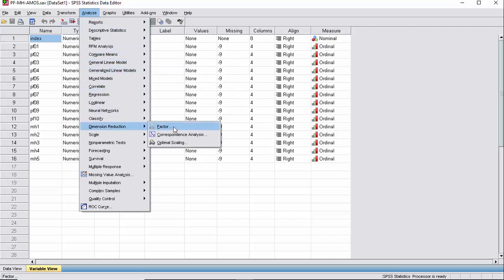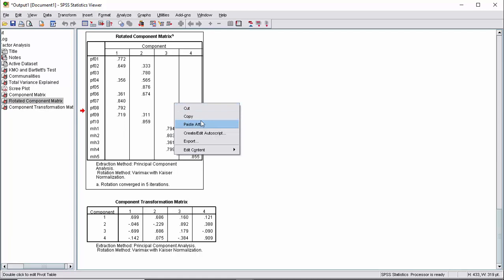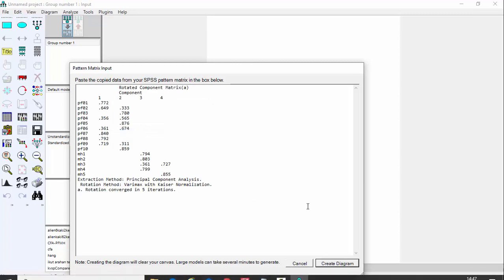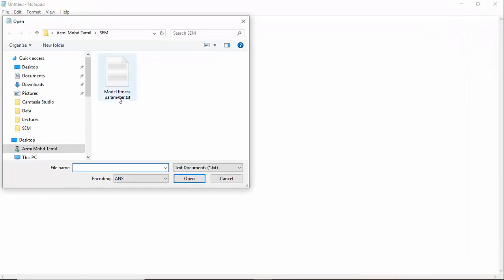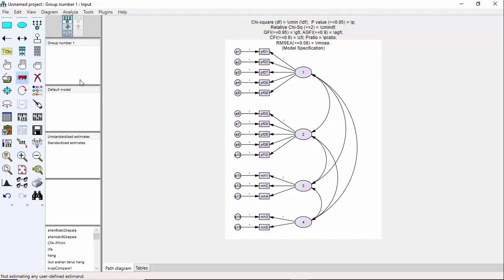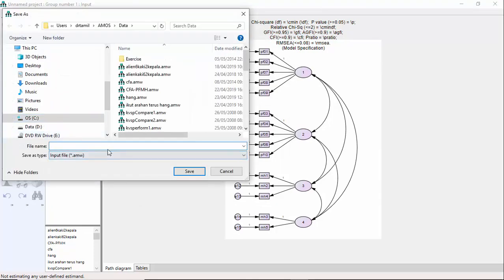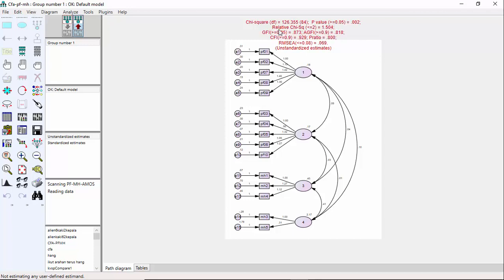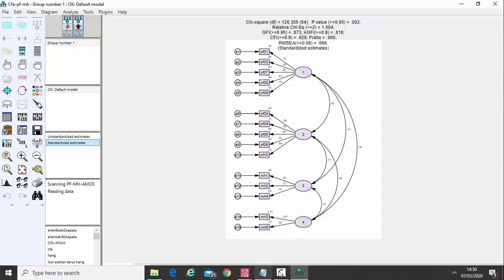Create AMOS diagram automatically from EFA output in SPSS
Create AMOS diagram automatically from EFA SPSS using pattern matrix builder